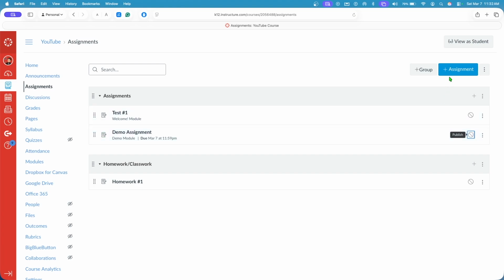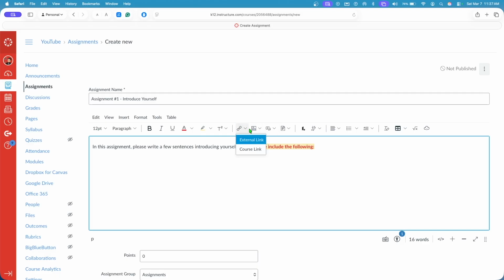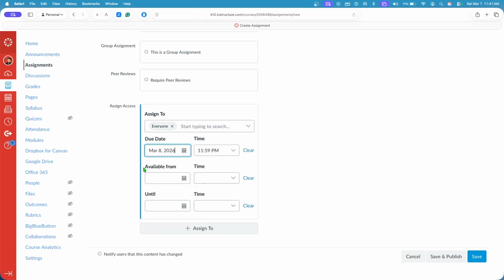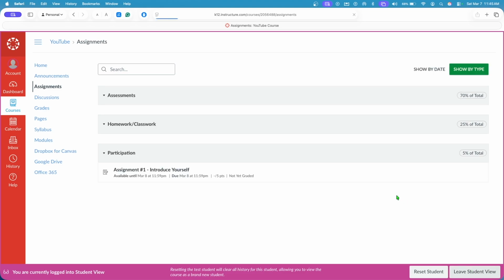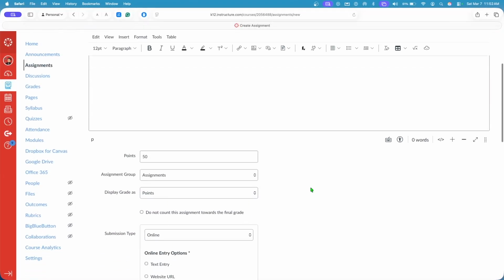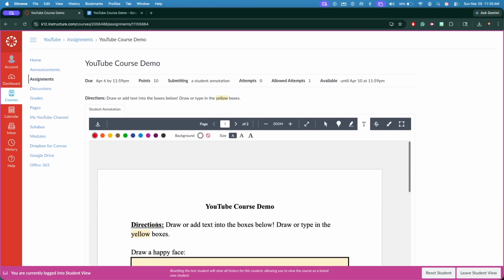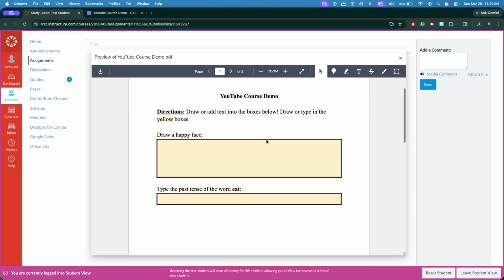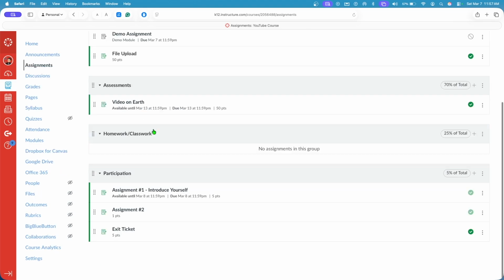Canvas LMS Tutorial for Beginners | Creating Assignments (Ep 4)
Welcome to Episode 4 of my Canvas LMS Tutorial Series!
In this video, I showed you how to create assignments here on Canvas! I showed you all the submission types, like text entry, file upload, and more!
Make sure to turn on the bell so you can be notified when I post new videos. Let me know if you have any questions in the comments section below!

⭐️ Become a member and get access to exclusive perks!